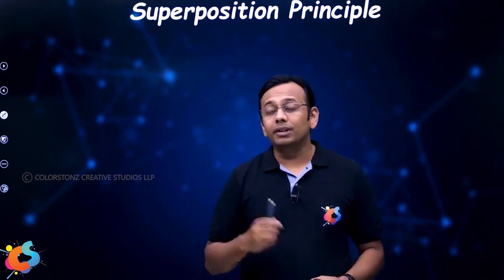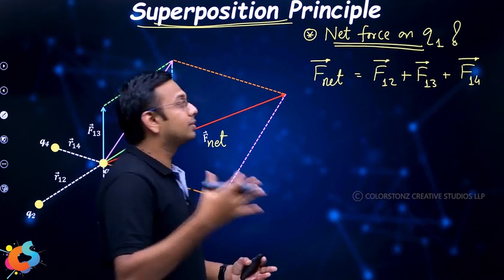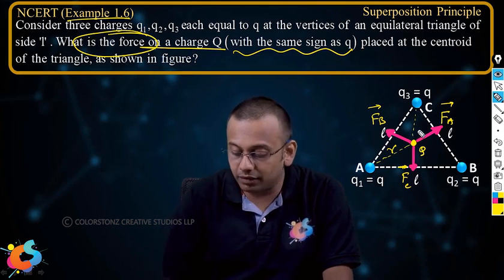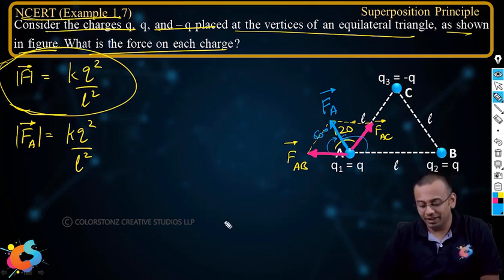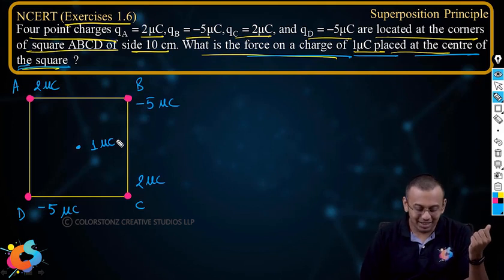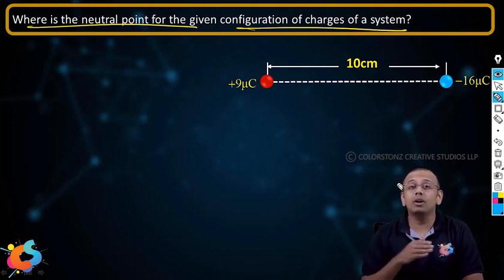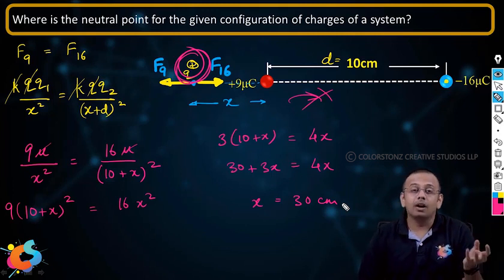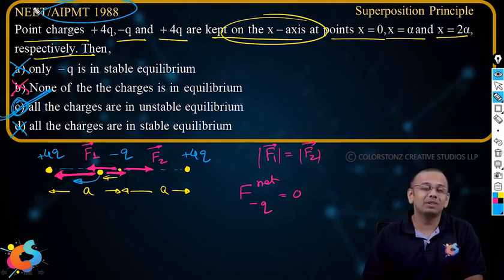Class12-Physics-Electric Field & Charges-Forces between Multiple Charges-Superposition Principle(L4)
Class12-Physics-Electric Field and Charges-Forces between Multiple Charges-Superposition Principle (English) CET + JEE